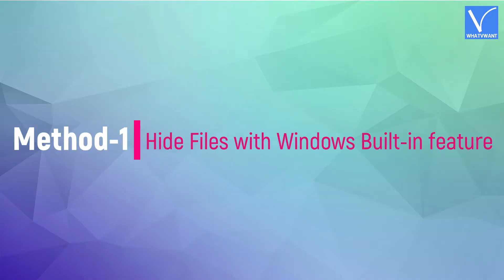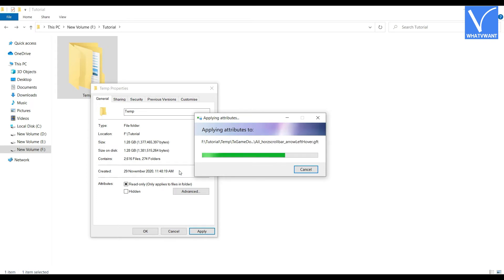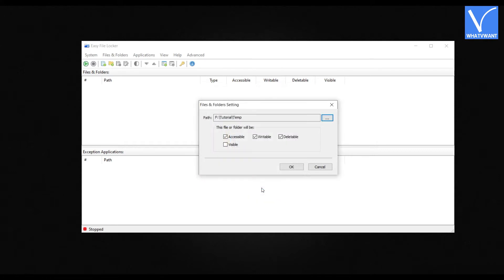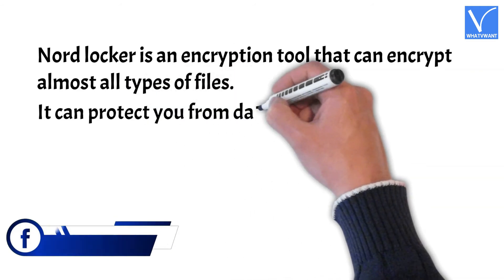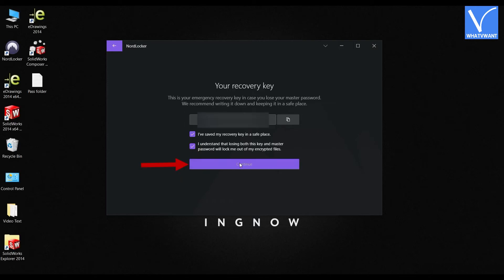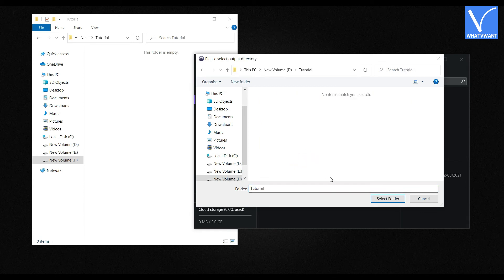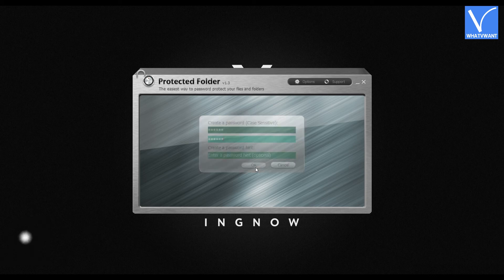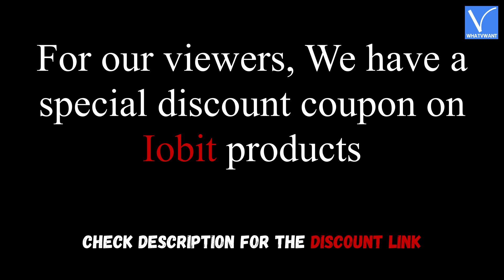4 Best Methods To Protect & secure a Folder [Latest]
This Tutorial will provide you the 4 Best Methods to Protect & Secure a Folder.
0:00 - Introduction
0:30 - 1) Windows Built-in Feature
0:34 - How-To Protect
1:08 - How-To UnProtect
1:46 - 2) Easy File Locker
2:02 - Lock folder
3:20 - Unlock Folder
3:52 - 3) Nord Locker
4:04 - Versions of Nord Locker
4:27 - How to Hide Folders with Nord Locker
4:47 - Create Nord Account
4:54 - Master Password
5:20 - Working of Nord Locker
6:28 - Nord Discount Coupon
6:34 - 4) Iobit Protected Folder
6:54 - Features
7:04 - How to Hide Folder with Iobit Protected Folder
7:18 - Set Password
7:34 - Working of Iobit Protected Folder
8:32 - 25% special Iobit Discount Coupon Code